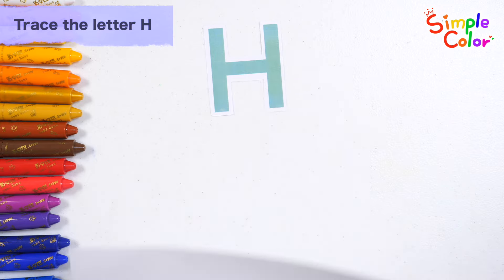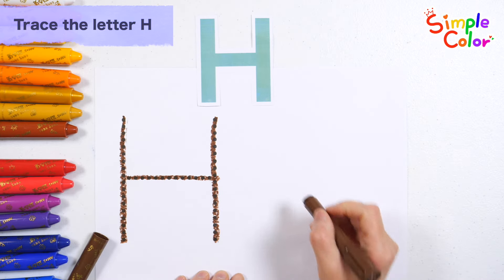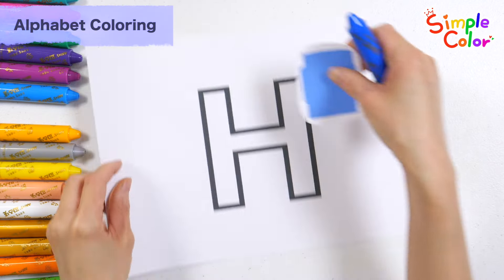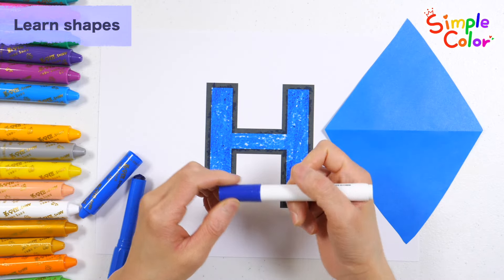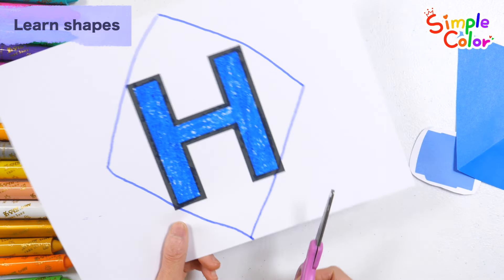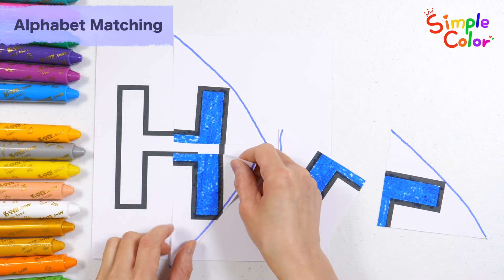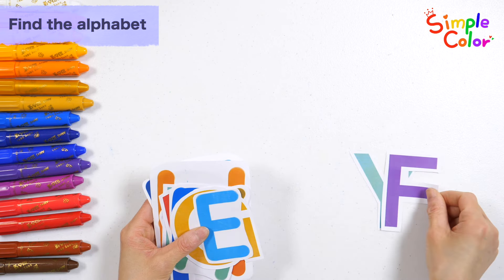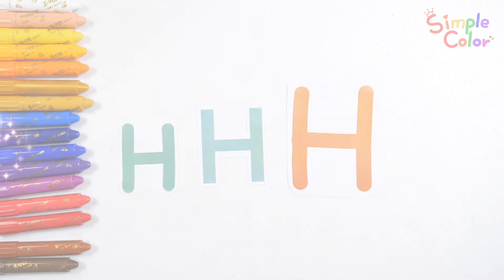Look at the alphabet H teaching aid and learn letters by writing them in the correct order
Hi guys!
Let's learn the alphabet H.
Write the letters in larger letters along the dotted lines, and learn the alphabet H by writing the letters one more time.
Learn the alphabet H with blue.
Find blue among the different colored crayons and color the alphabet.
Look at the blue diamond-shaped colored paper and make the alphabet into a diamond shape.
Learn the alphabet in a variety of fun ways by cutting it with scissors along the lines, making the alphabet into four pieces, and putting them back in place.
Check the letters one by one, find the letter H, and learn the alphabet by reading it.
This is a video for children who can learn by following the nursery rhyme in an easy and fun way.